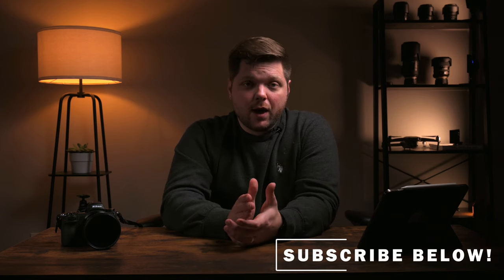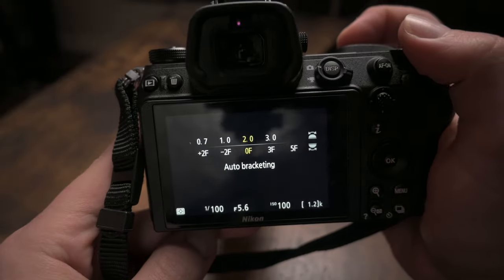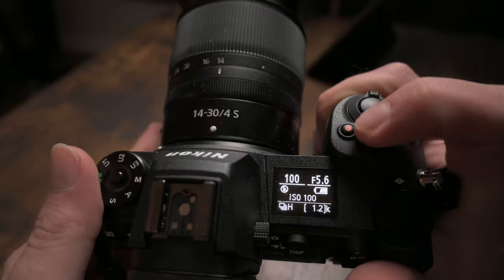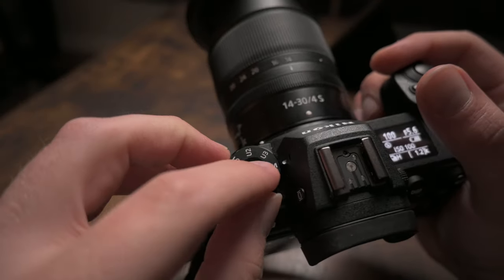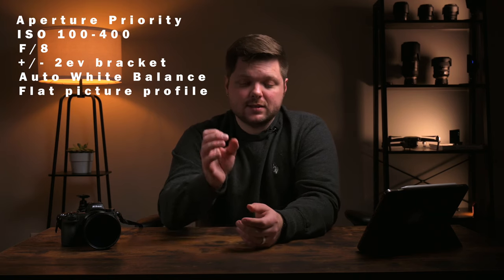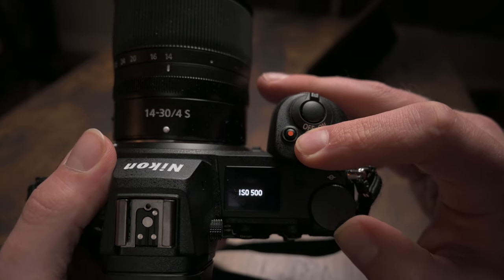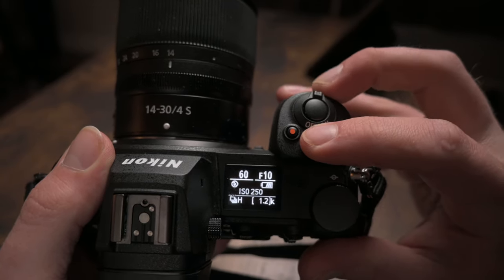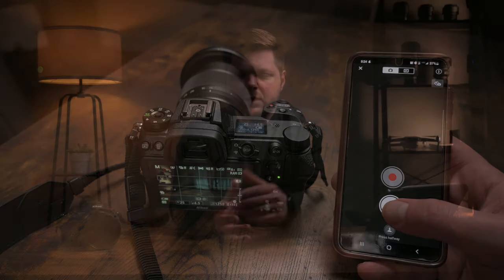Nikon Z6ii for real estate photography? 10 things I love about this camera!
In today's video I'm giving you 10 things I love about the NIkon Z6ii for real estate photography!

Real estate photography is a super awesome way for you to make extra cash with your camera and your skills!  The Nikon Z6ii is a great tool for the job, and I hope that you enjoy the 10 things I love about it for real estate photography!

I'm just getting started with this aspect of my photography and I'm glad I have the right tool for the job!

Also, what do you think of the new studio setup?  It's a work in progress, but I dig the look that i'm getting.